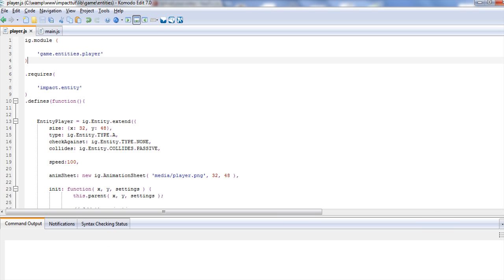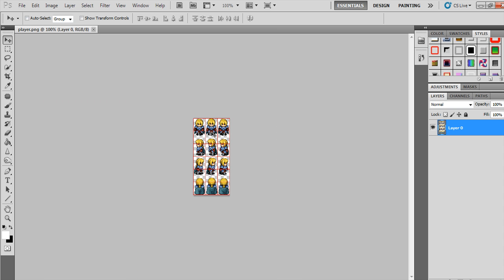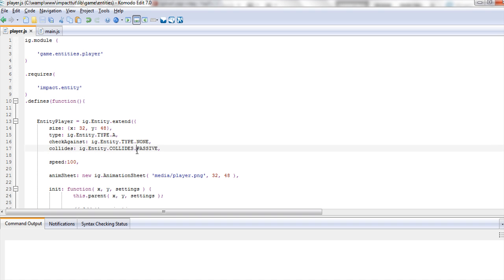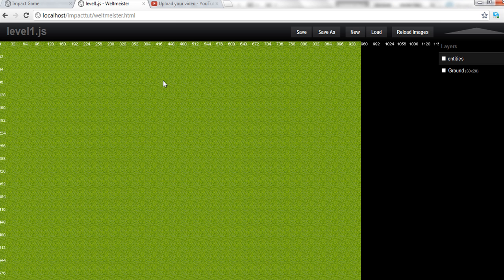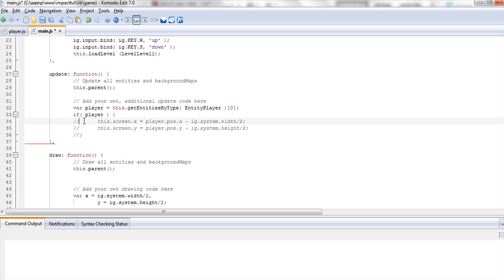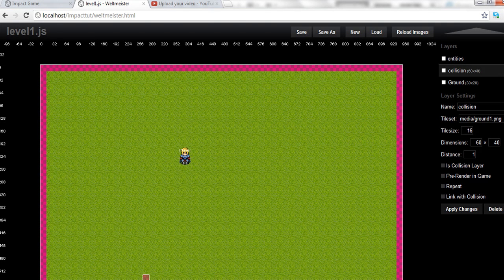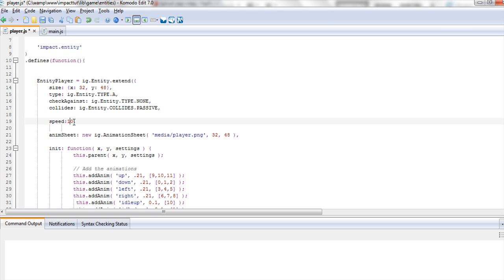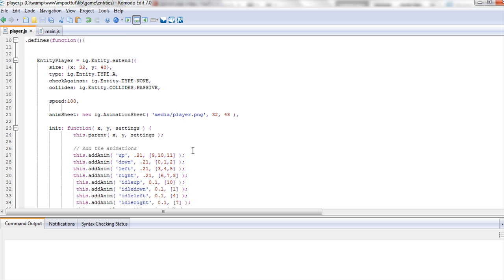Building a Multiplayer Game with HTML5(Impact Engine) and Node WebSockets Part 3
We are building a Real time HTML5 game using the Impact engine, Javascript, socket.io, Node.js, and MySQL